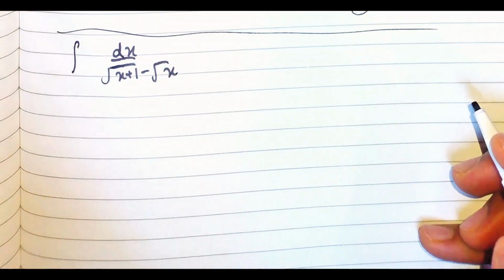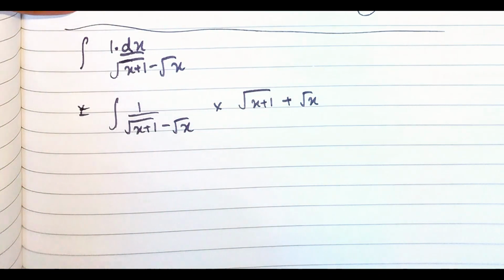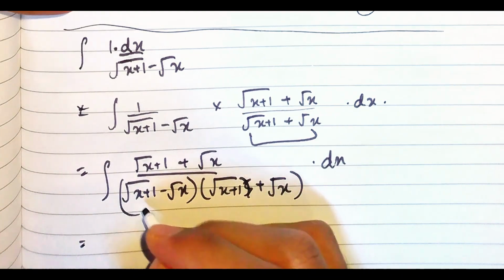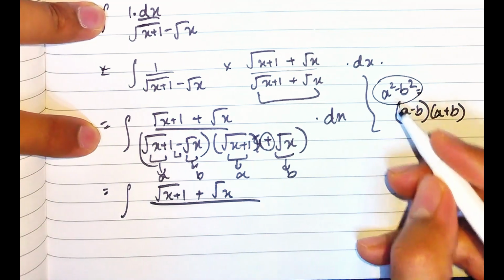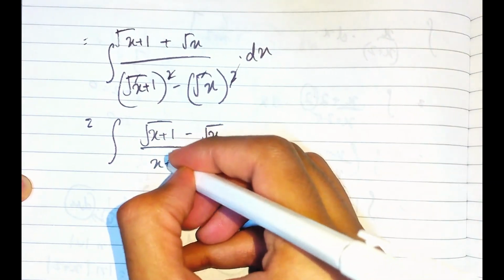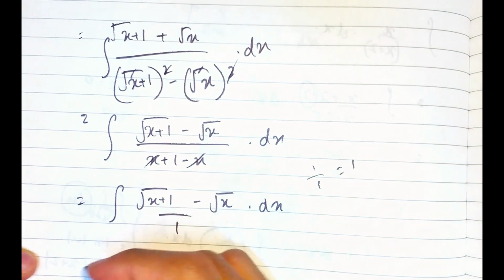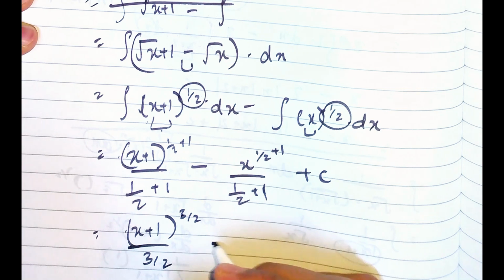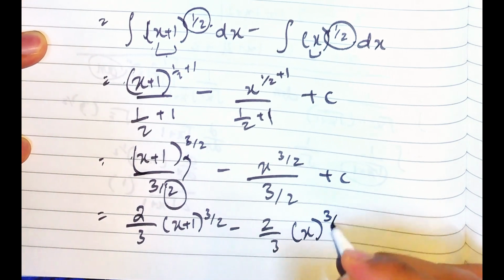Integration of 1/(√(x+1) - √(x)) | Integral Calculus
[06]
We are continuing our series of integrating the functions and today we did the integration of *∫1/(√(x+1) - √(x))*
If you faced any difficulty while solving this question, do check my first video on the Introduction of Integration

With best regards
MuhammadA.